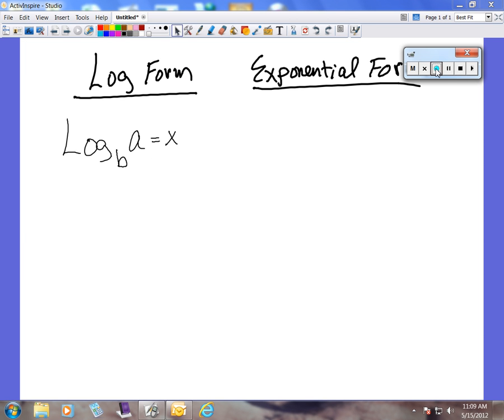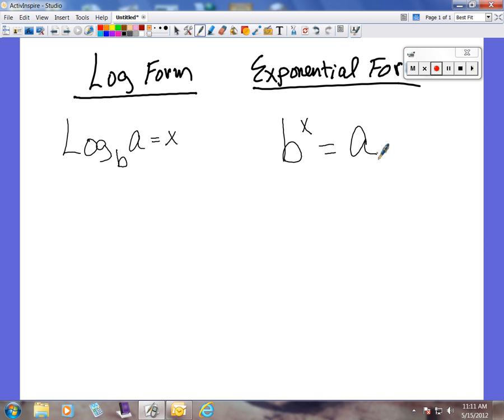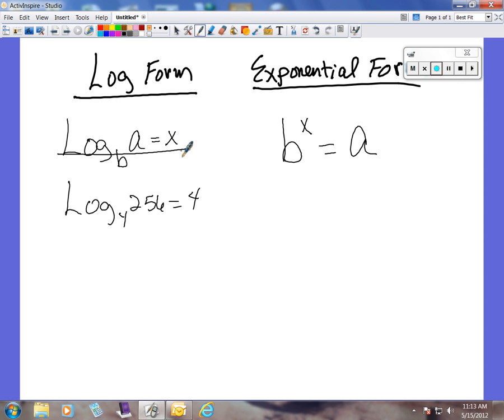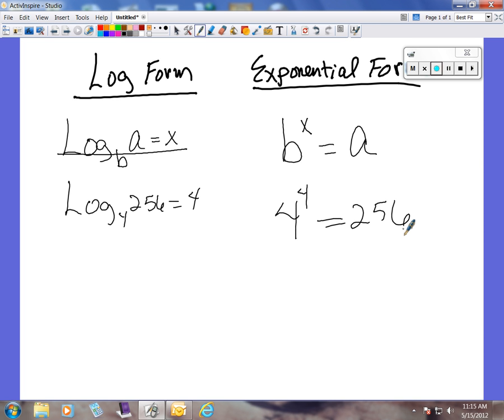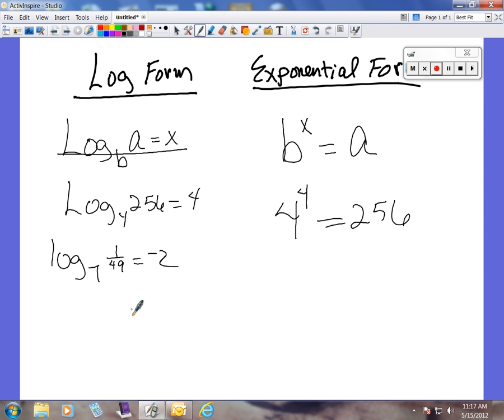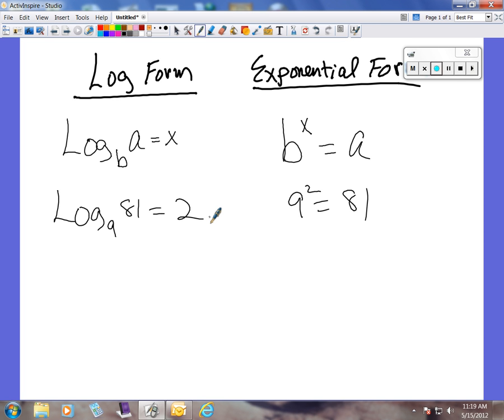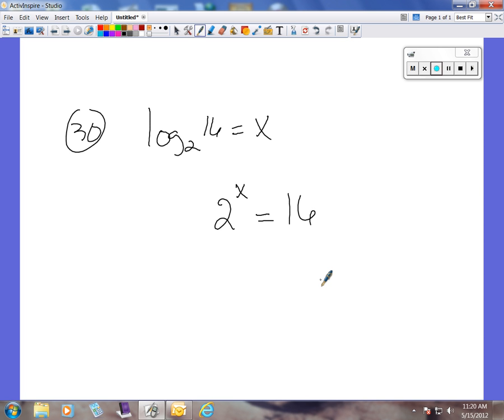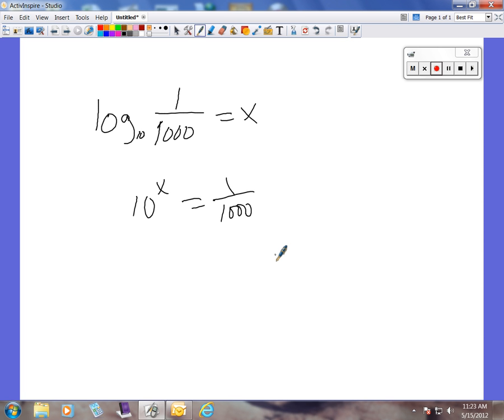Alg 2 8.3 Log form to Exponential form (vice versa).avi